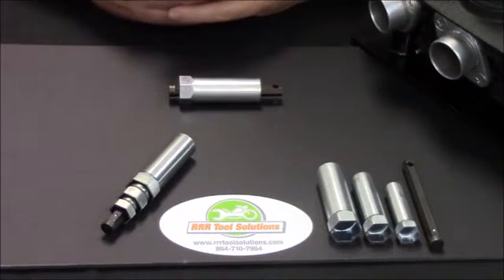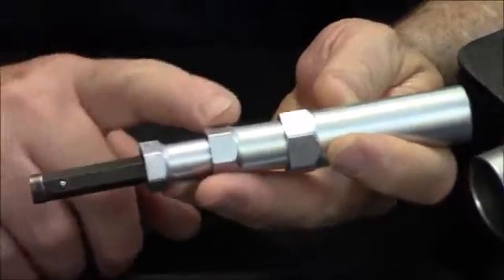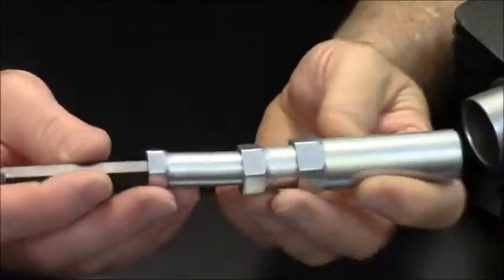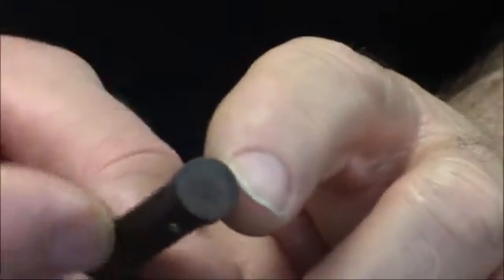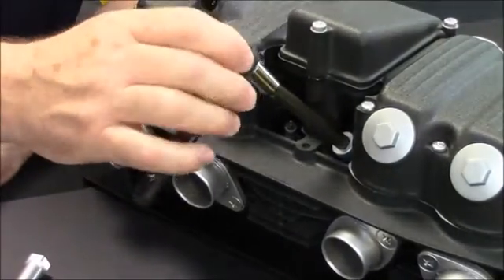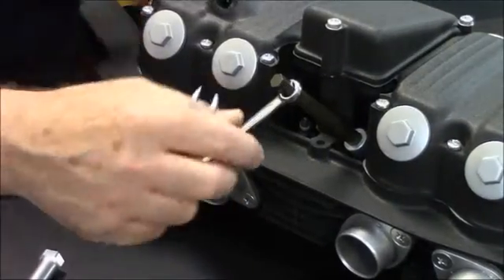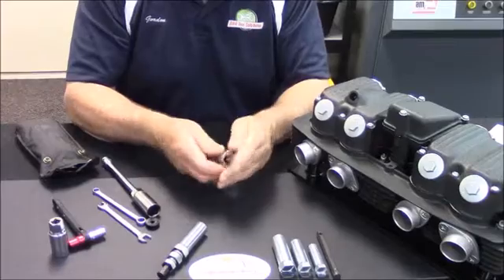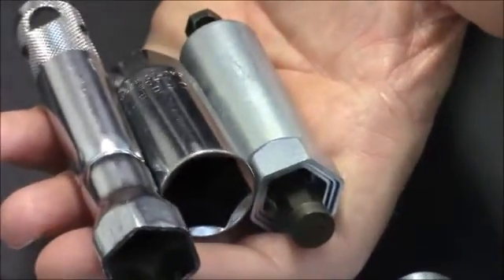Nesting Spark Plug Sockets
RRR Tool Solutions has developed a nesting spark plug socket set. This nesting spark plug socket set fits every motorcycle  made in the last 50 years. You get the  16mm, 18mm and 13/16 . These spark plug sockets are billet steel CNC machined.

RRR Tool Solutions has engineered a 10mm hex in the end of each one. The nesting spark plug socket has a 10mm hex Allen key, which has a wielded bottom and detent ball for a positive lock.

So you get a a spark-plug wrench that fits every motorcycle made for the last 50 years. In the same size as the conventional socket,
or a single press socket for a single application use.

TRANSCRIPT:
Welcome to this instalment of our demonstration video of tools. Today we want to talk about the RRR Nesting Spark Plug Socket set.

We have developed a nesting spark plug set. This is every popular size you need for the last 50 years. You got your 16mm, 18mm and 13/16

Unlike your stamped steel, soft metal, which is purpose built. What we've come up with is the billet steel CNC machined set of spark plug wrenches.

We've engineered a 10mm hex in the end of each one. This is actually put in in there with CNC

We got a hex Allen key of 10mm. It's been wielded at the bottom for a solid, positive lock. You put it in the wrench, (the socket). It's got a ball detent to hold it at the end. It is a positive lock. It is going to come out.

I have the ability to turn this with my 10mm socket. I can put a torque wrench on it. And achieve the right torque. Of 12 to 14 pounds.

Or I can use ether my 10mm box-end wrench, or a 10mm open-end wrench. I can engage this tool using any number of these anywhere along its length.

When your done you conveniently nest all your sockets together. And you've got a spark-plug wrench that fits every motorcycle made for the last 50 years. In the same size as the conventional socket, or a single press socket for a single application use.